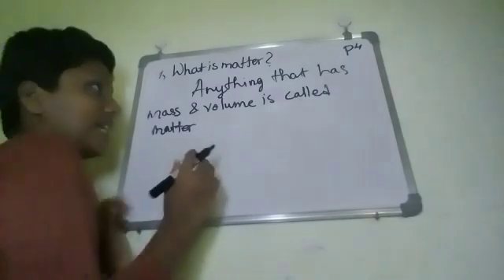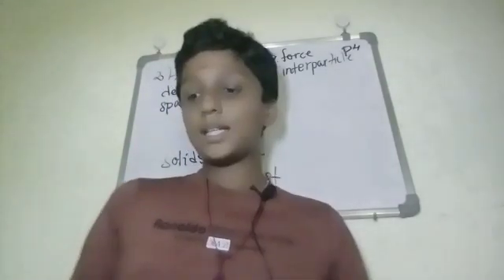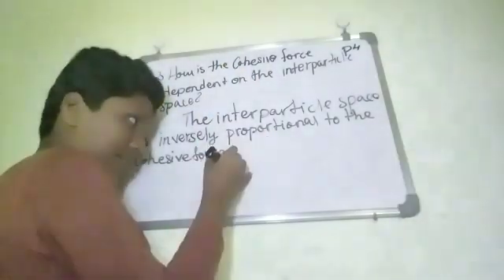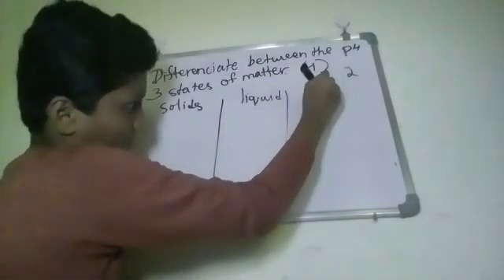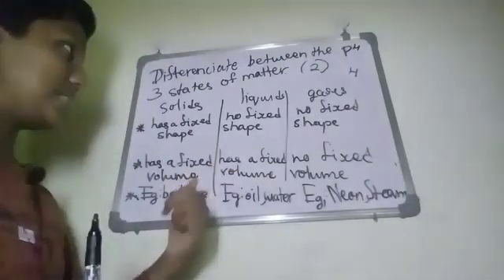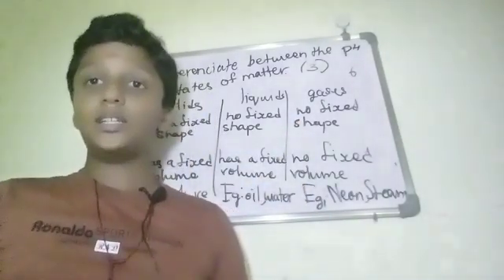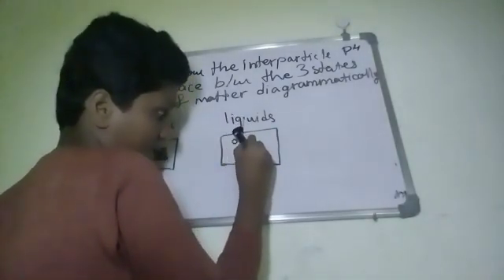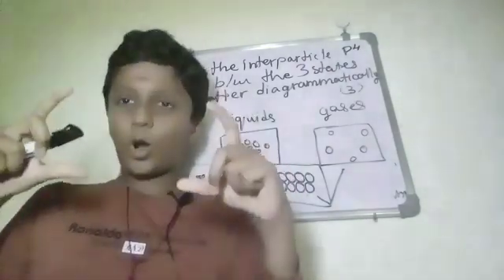Matter - LATQ (Long answer type questions) | Video 4 | Physics | Devananda OIFS Junior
Physics -Matter - Long Answer Type Questions.